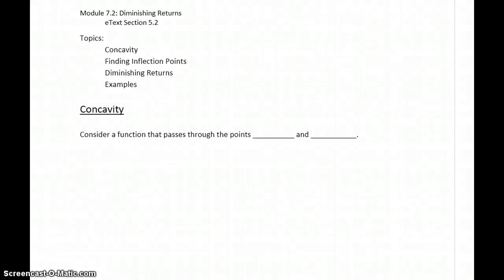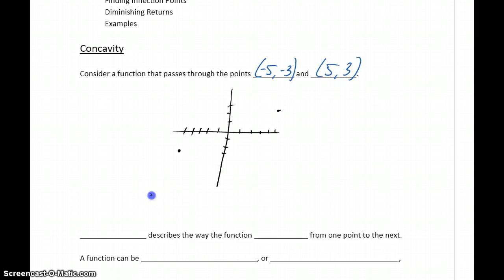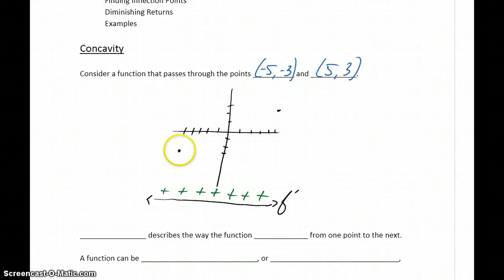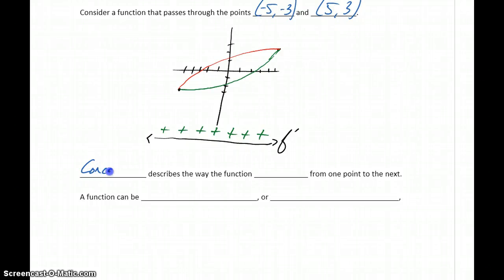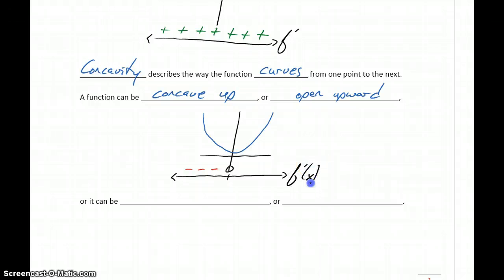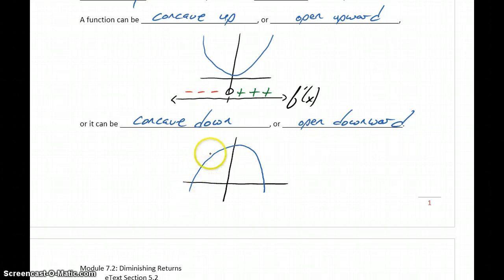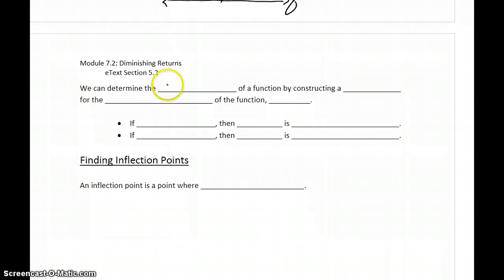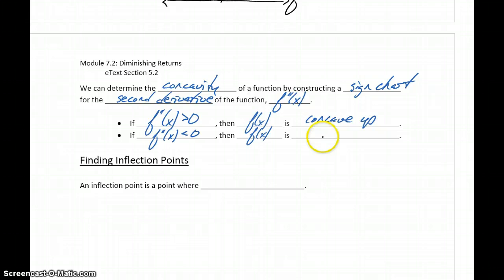MATH 151 Module 7.2 Part 1 - Concavity